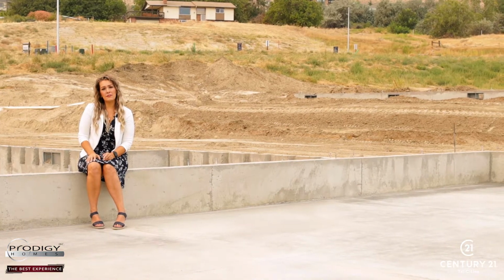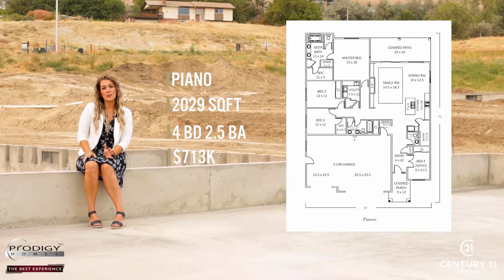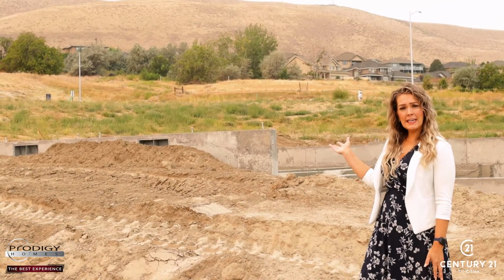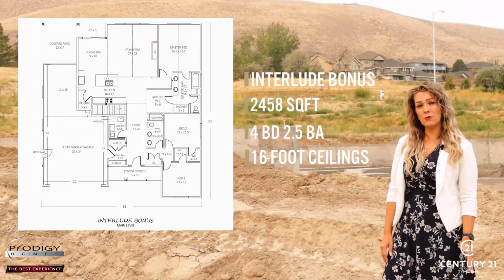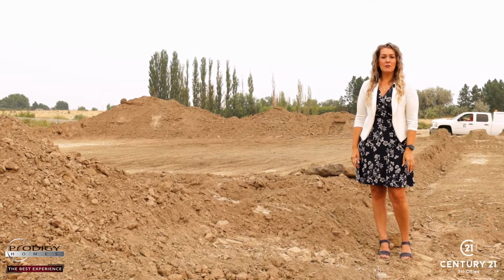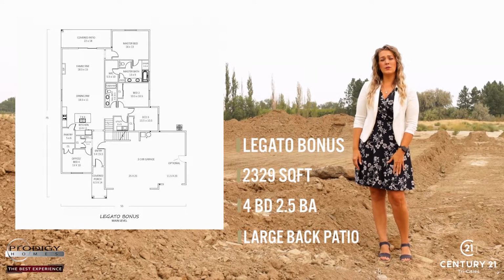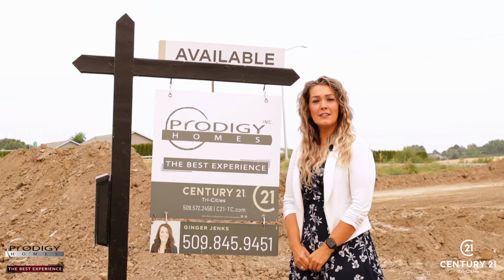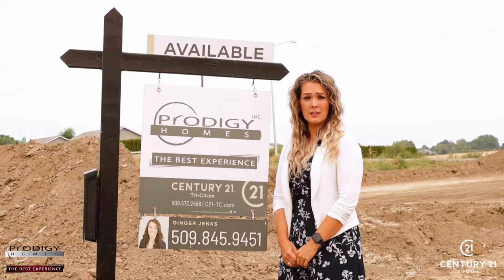Introducing Walnut Heights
Ginger Jenks is proud to introduce four upcoming Prodigy Homes builds in Walnut Heights in Richland!

Construction has already begun for the Legato Bonus, Interlude Bonus, Piano, and soon the Cello! Learn more about these floor plans and more that Prodigy Homes provides, by contacting Ginger today!